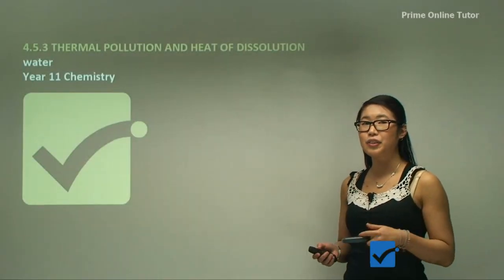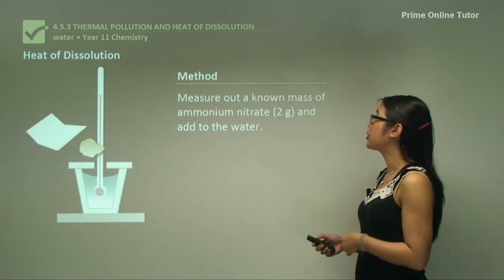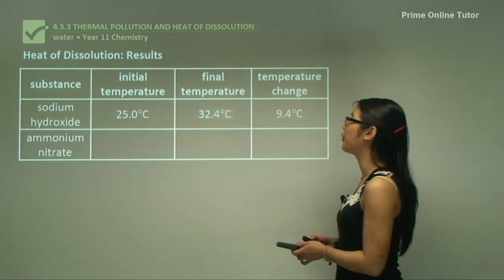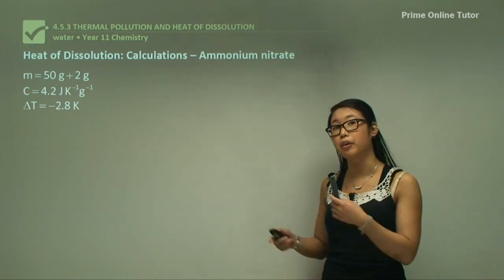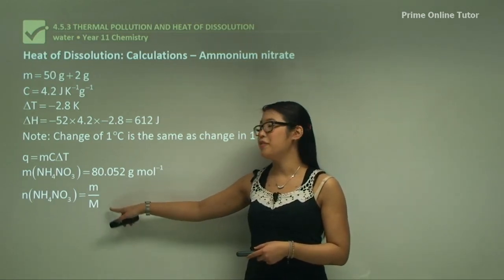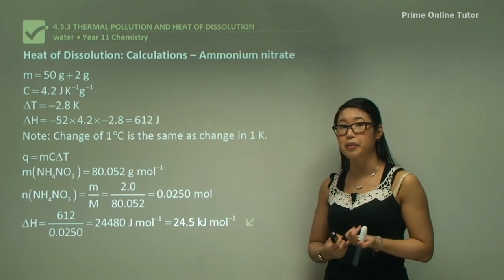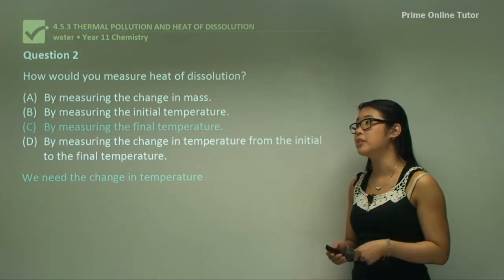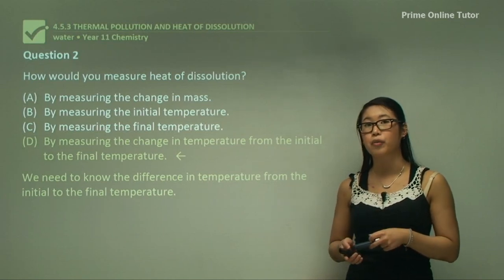💯 The Heat of Dissolution Explained in Detail: Part 1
Aim: To use calorimetric measurements to calculate the molar heat of sodium hydroxide and ammonium nitrate solution.

Method:
1.  Place 50 g of water (from a burette) into a clean polystyrene calorimeter. Measure the initial temperature.
2. Measure a known mass (2.00 g) of the selected salt and add it to the water.
3. Stir and measure the highest or Lowest temperature reached.
4. Repeat the experiment and average the results. 5. Repeat with other substances.

 Assumptions: The heat Lost or gained by the solution equals the heat gained or lost by the substances during the dissolution process. The specific heat capacity of the solution is approximately equal to the specific heat capacity of water. The dissolution of sodium hydroxide in water is an exothermic process. The measured molar heat of the solution was -41.1kJ mol-1.

The dissolution of ammonium nitrate in water is an endothermic process. The measured molar heat of the solution was  24.5 kJ mol-1. The validity of the determination depends on the assumptions made in the calculations (see above). In addition, the molar heat of the solution refers to a large excess of water that was not used in this experiment.

The accuracy of the experiment could be improved by: using more insulation, including a polystyrene lid, a more accurate thermometer and weighing materials using an electric balance. In the case of sodium hydroxide, the solid rapidly absorbs water from the atmosphere, so the measurement of its mass is likely to be inaccurate.

The experiment's reliability could be improved by taking many repeat measurements and averaging the result. The accepted literature values for the molar heats of the solution of these two substances are Sodium hydroxide: and Ammonium nitrate.